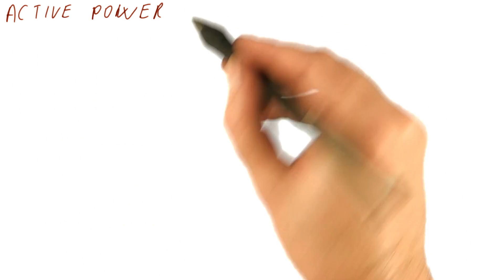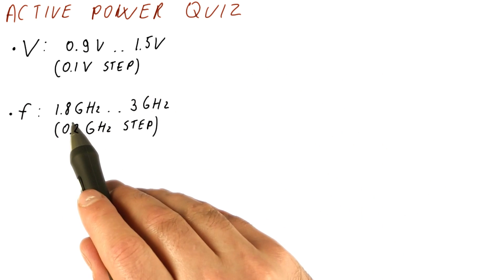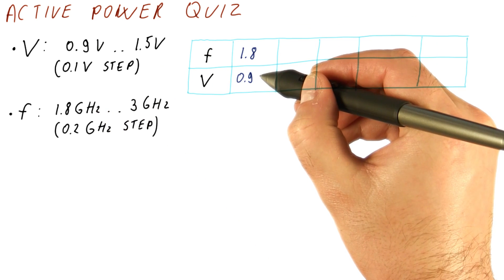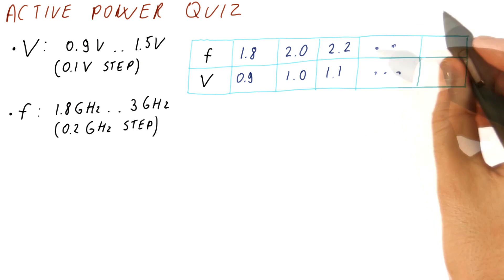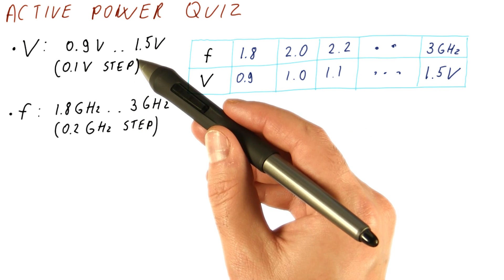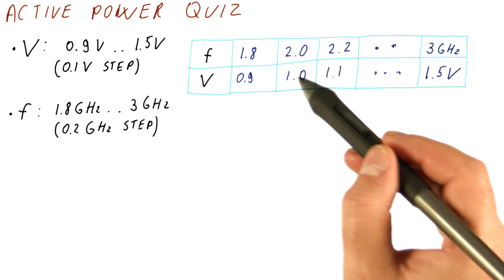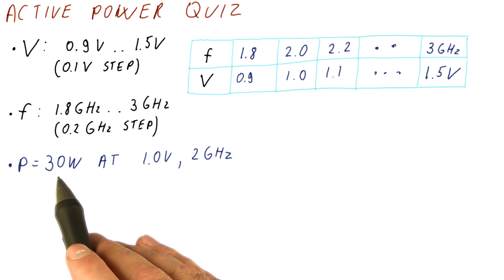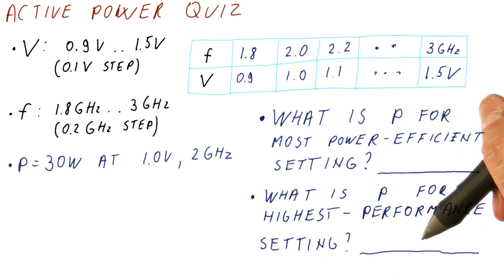Active Power Quiz - Georgia Tech - HPCA: Part 1